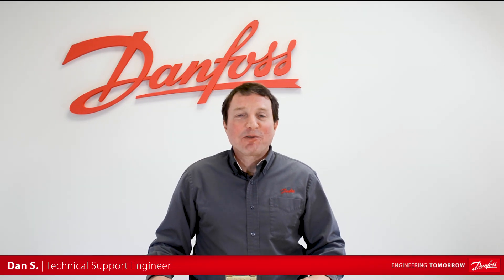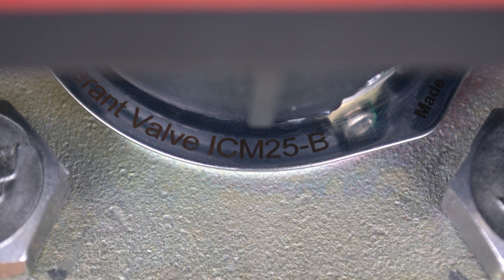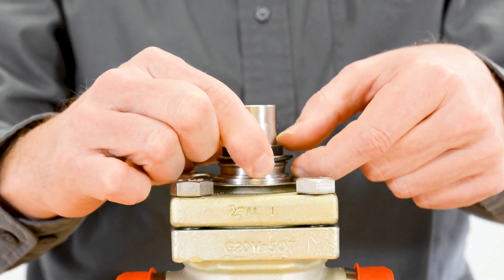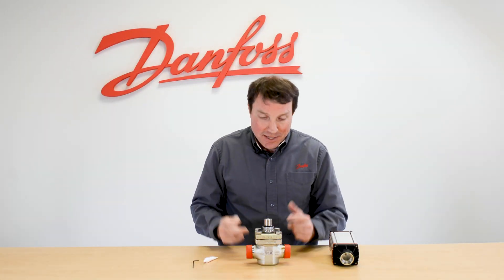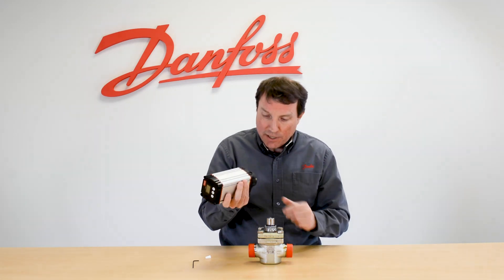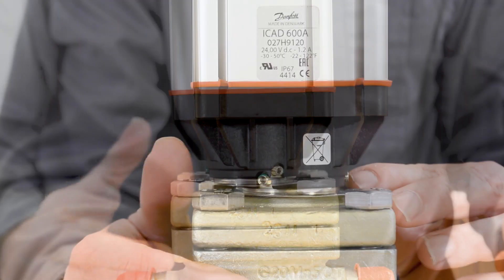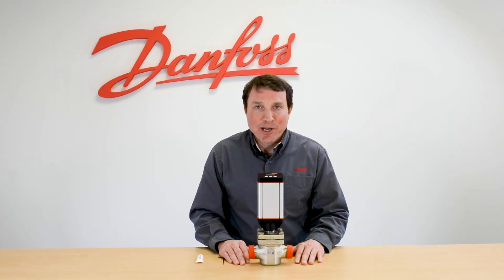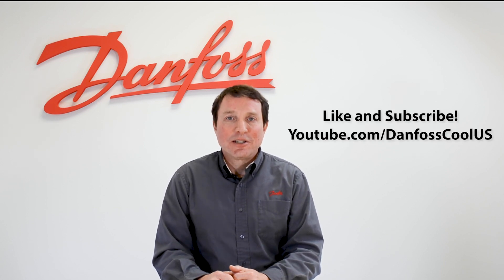Installing an ICAD actuator on an ICM motor operated valve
Watch Dan guide you through step-by-step instructions and best practices for properly installing a Danfoss ICAD actuator onto an ICM motor-operated valve.

To learn more about Danfoss ICAD actuators, and the entire Danfoss industrial refrigeration product range,